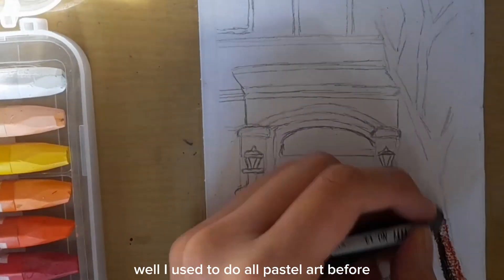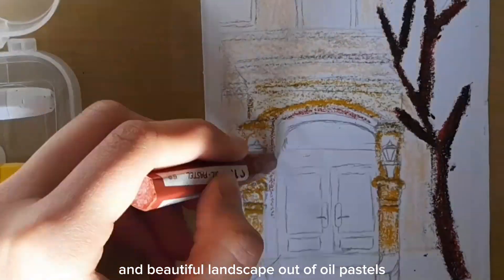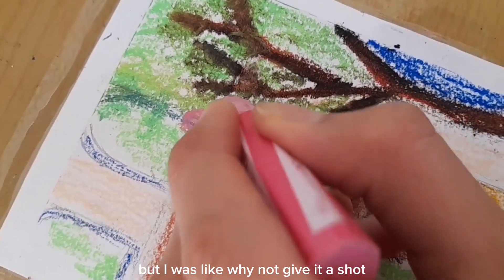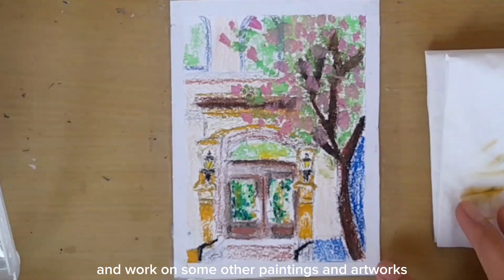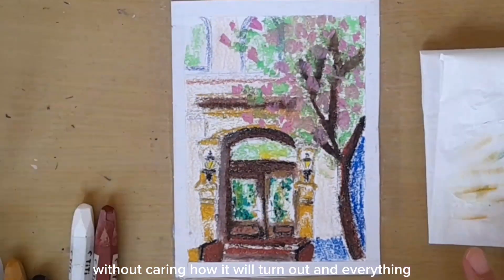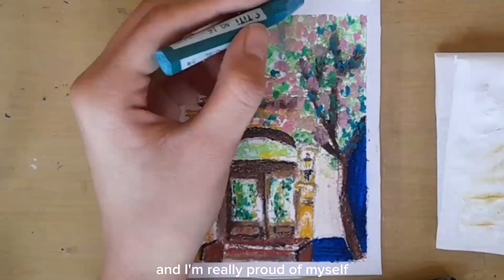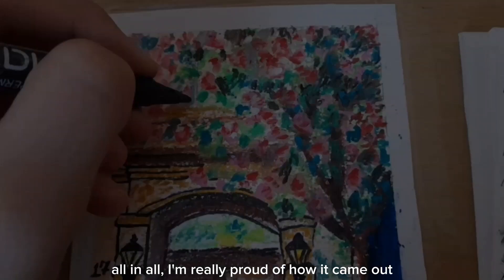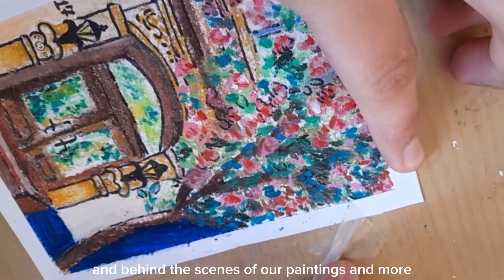Oil Pastel Scenery 🌺 || By Jayani || JJ's World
Wanted to try something new this time! It was really fun trying to do artworks with oil pastels. I will definitely do more and experiment with different things I can do with it. Thank you s o much for watching our video till the end.